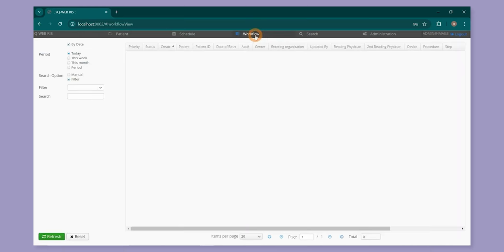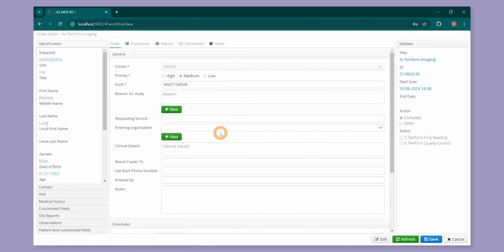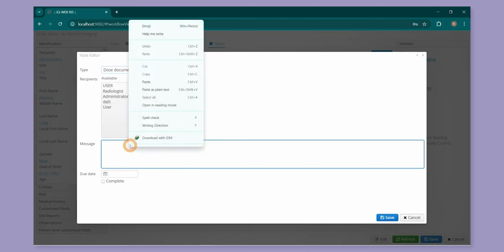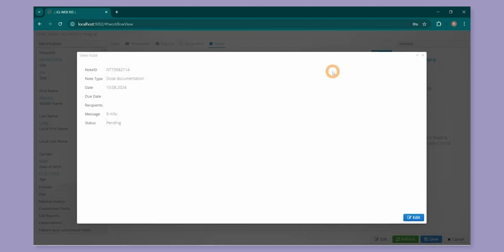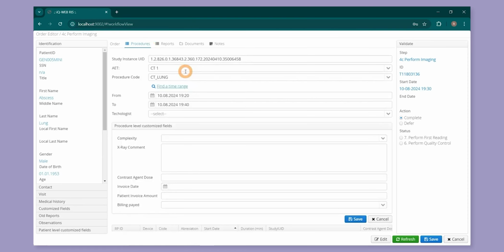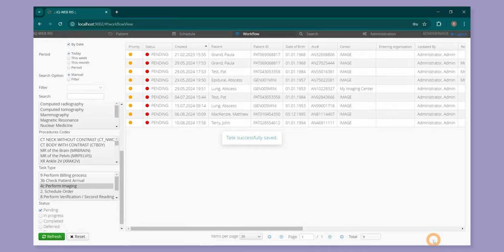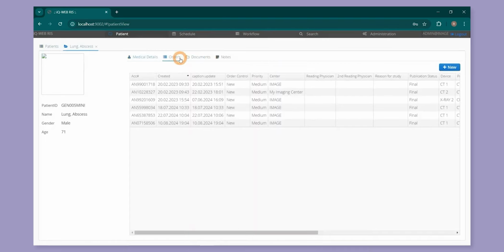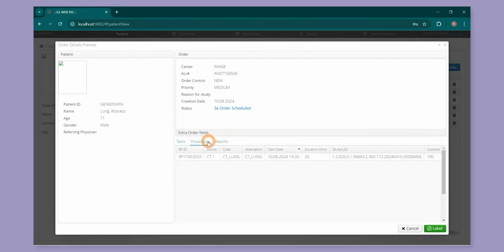Radiology Dose Documentation Workflow | iQ-WORKFLOW*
Radiology dose documentation workflow tutorial for recording radiation dose and contrast agent usage in iQ-WORKFLOW.
Learn how radiographers can accurately document and track procedure-related data.

This workflow is essential for radiology departments to ensure compliance, improve traceability, and maintain complete documentation of imaging procedures.

* iQ-WORKFLOW, formerly iQ-WEB RIS